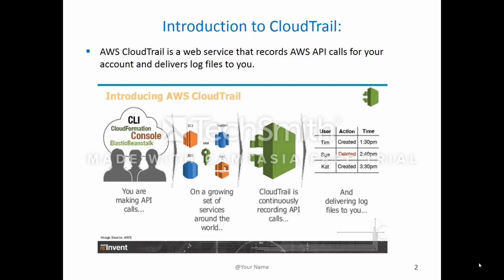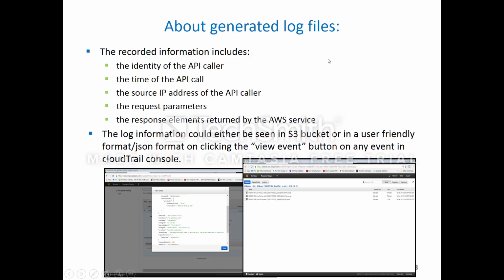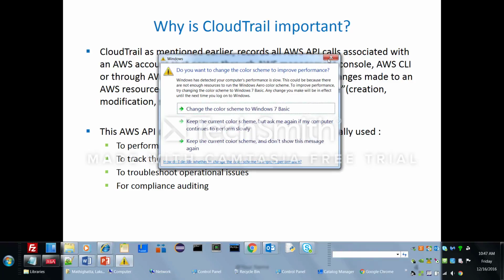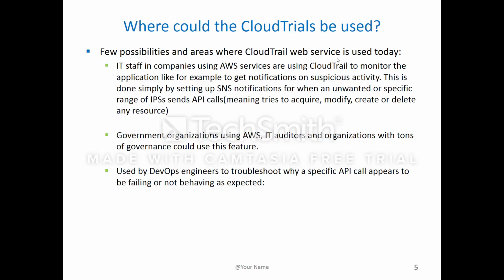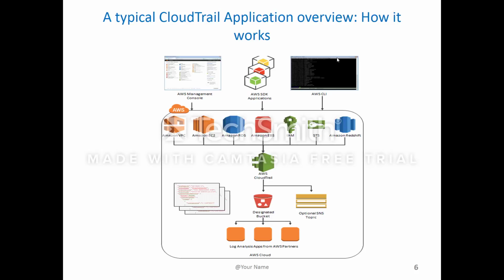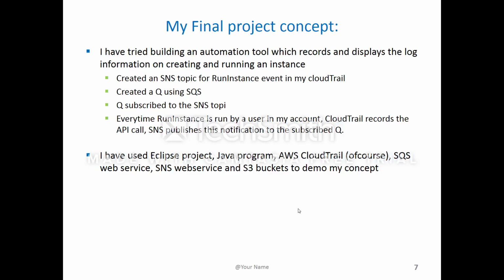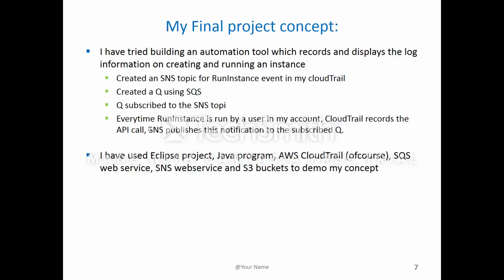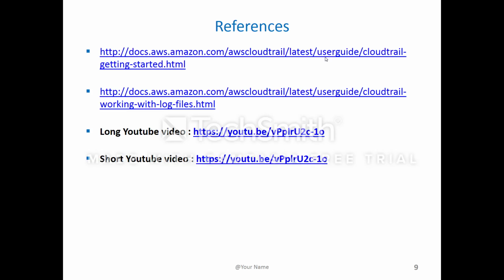Lakshmi Mathighatta - Final Project - Harvard Extension School (CSCI E-90) CloudTrail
Lakshmi Mathighatta - Final Project - Harvard Extension School (CSCI E-90) CloudTrail - Short Youtube